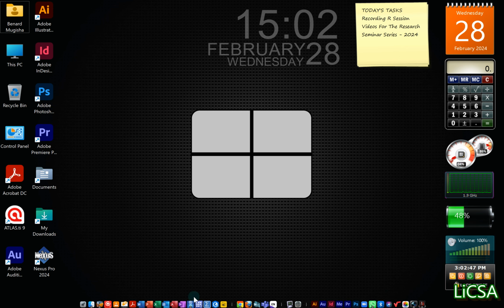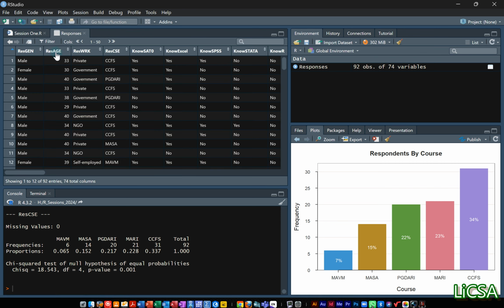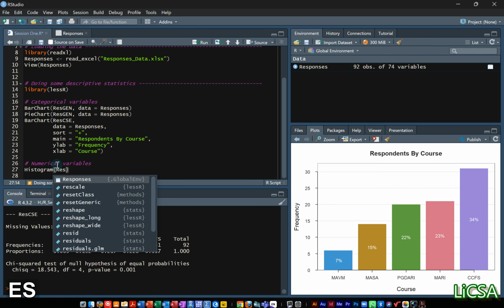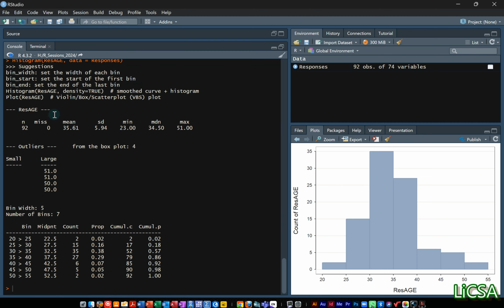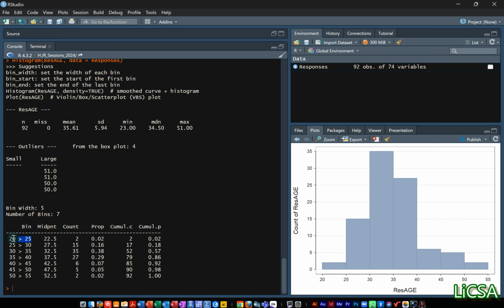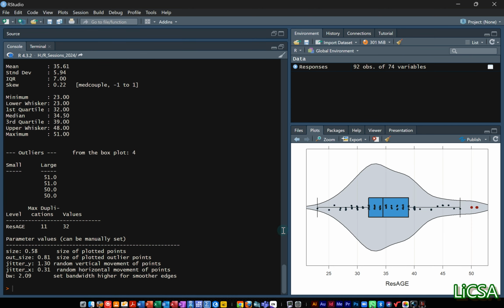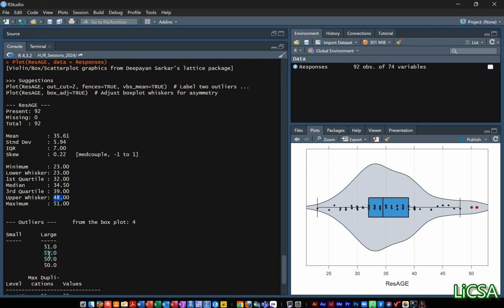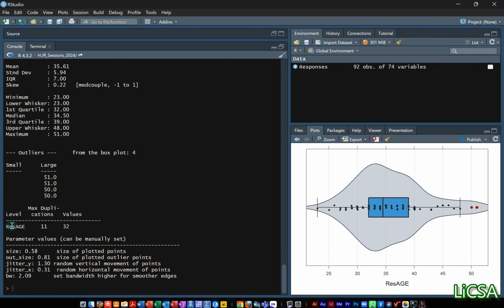Histogram & Violin Plot Using R Software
This video takes us through the process of exploring the data using the Histogram & Plot functions from lessR package.

We also offer training in
1. Data collection
2. Data cleaning and manipulation using Microsoft Excel
3. Data analysis using R, Stata, and SPSS.
4. Data Visualization using R Software.